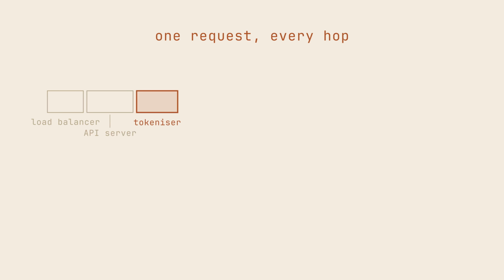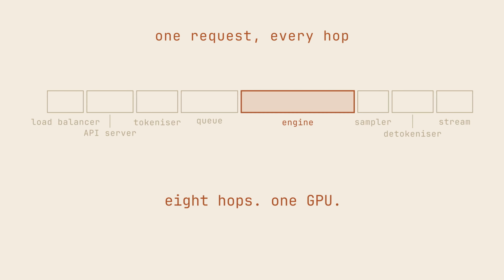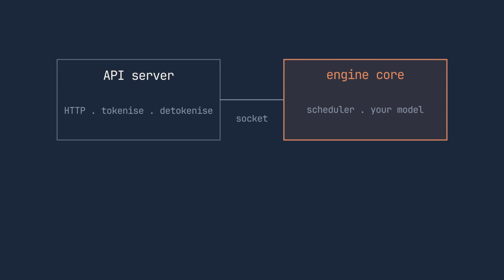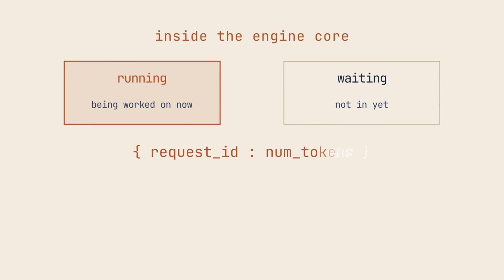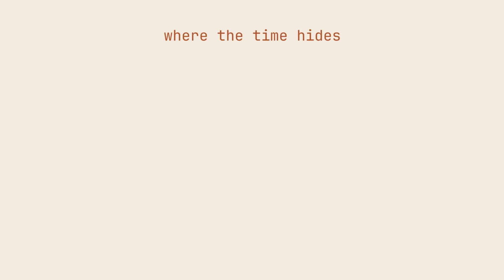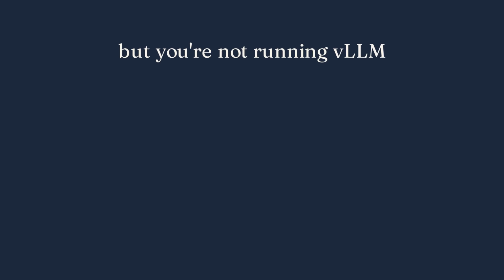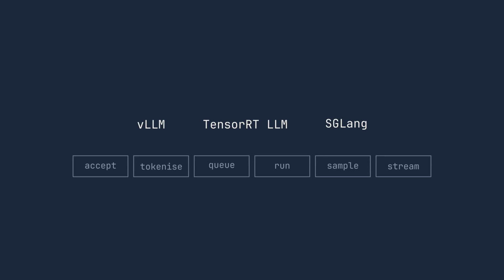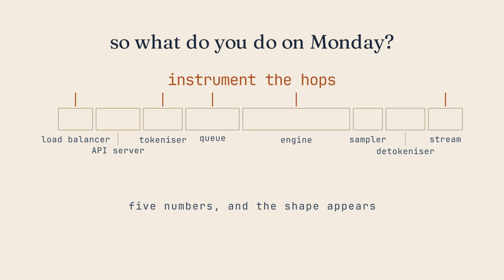How an LLM Request Actually Works: From HTTP to Token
When something is slow you reach for the GPU first, because it is the expensive part with the impressive spec sheet. But your request makes eight hops on its way to an answer, and exactly one of them is the GPU. This episode walks the whole path, from the load balancer to the last streamed token, and shows you the five places latency hides where no model benchmark will ever find it.

CHAPTERS
0:00 You blame the GPU first
0:59 Eight hops, one GPU
2:37 Two processes and a socket
3:50 Inside the scheduler
5:01 Where the time actually hides
6:15 You're probably not running vLLM
7:20 Five timestamps
8:08 Sources

SOURCES
- vLLM V1: A Major Upgrade to vLLM's Core Architecture, vLLM blog, 27 January 2025. Every architecture claim here comes from this post, and the architecture it describes is still current.
- vLLM architecture documentation, accessed August 2026, used to confirm the above is not out of date.
- vllm/v1/core/sched/scheduler.py, vLLM source, main branch. The running list and waiting queue come from here, not from the blog post.
- Kwon et al., Efficient Memory Management for Large Language Model Serving with PagedAttention, SOSP 2023, arXiv:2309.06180. Further reading; we return to it in module five.

WHAT IS NOT CLAIMED?
No latency figure for any hop, no throughput number, no percentage of time spent in any stage, and no claim that one engine is faster than another. This episode argues about the shape of the path, and a number would invite you to expect it in your own stack.

NEXT
Episode 3 takes prefill and decode and treats them as the two genuinely different programs they are.